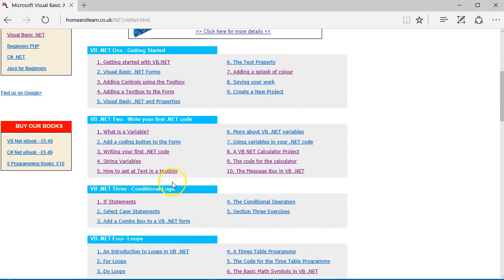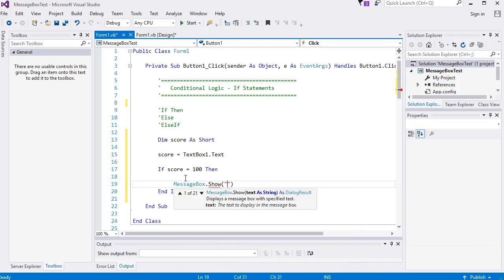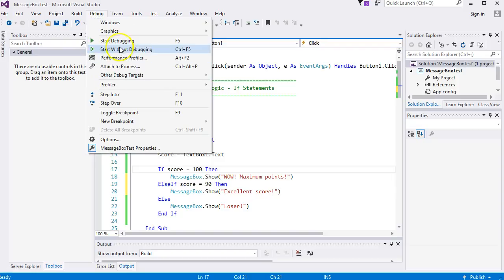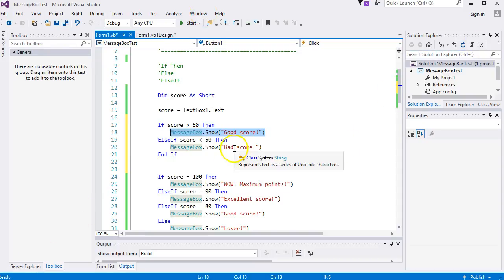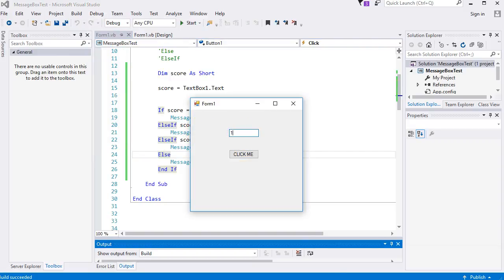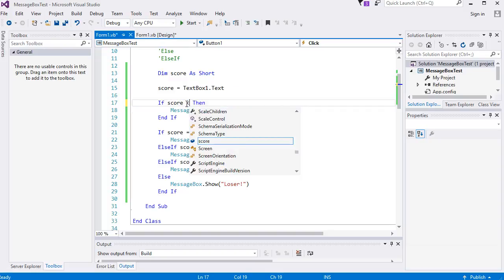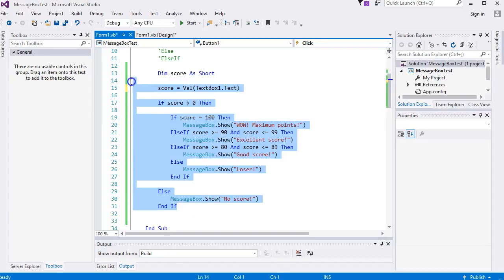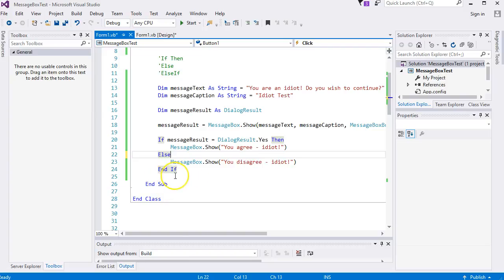Visual Basic NET for Beginners - Lesson Eight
Home and Learn: Visual Basic NET Programming for beginners. In this lesson you will learn about Conditional Logic and the Select Case Statement.